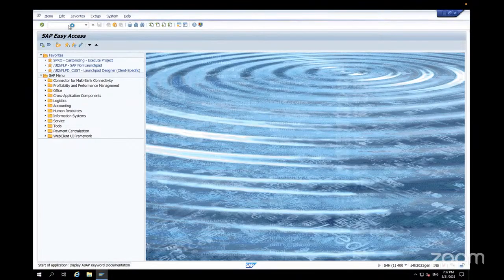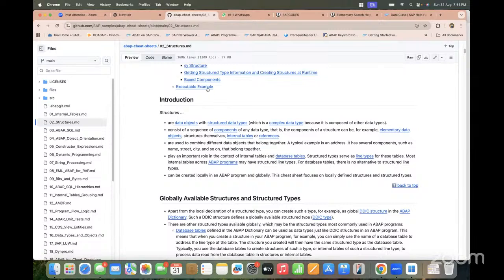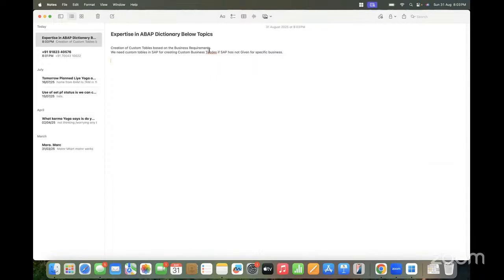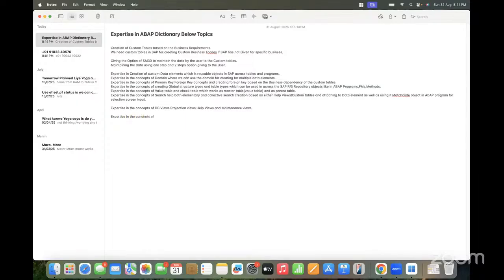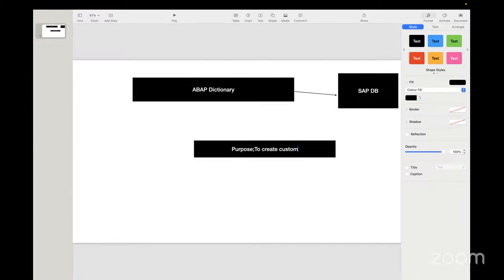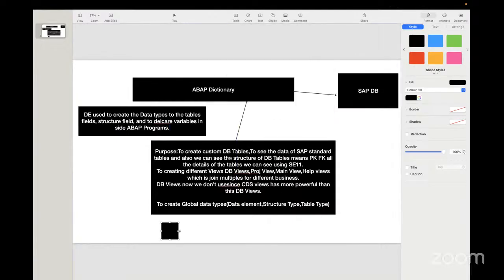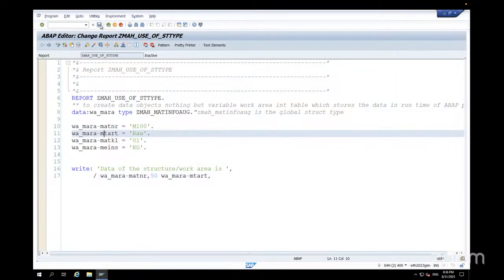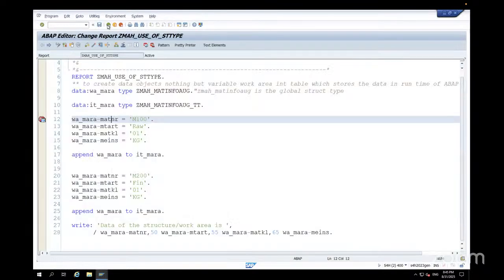SAP ABAP Week End Class-ABAP Dict-Resume Points-ST Type and Tab Types Topic-31-Aug-2025